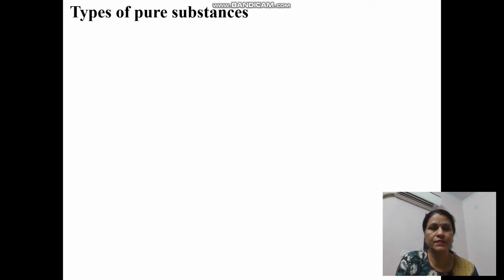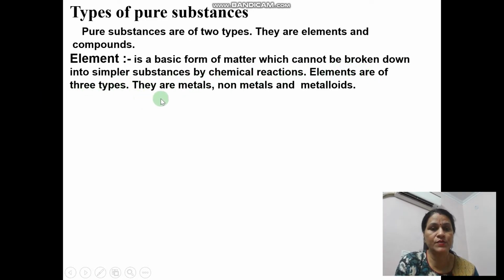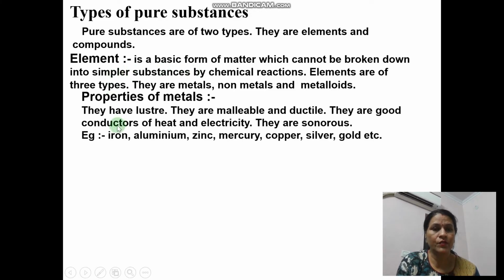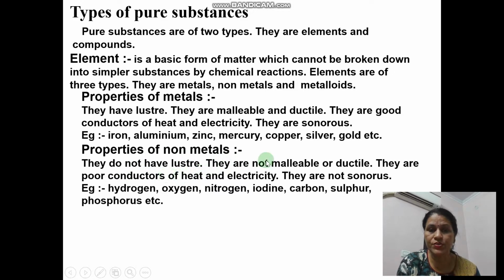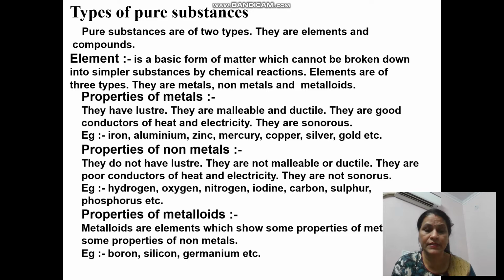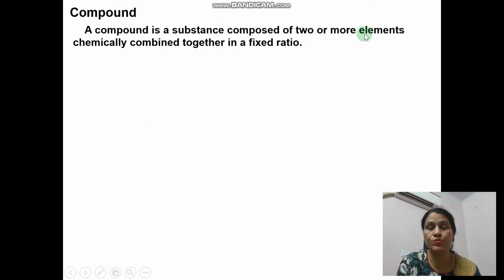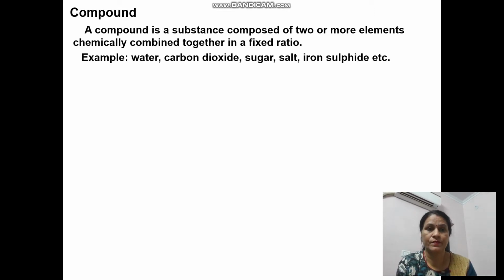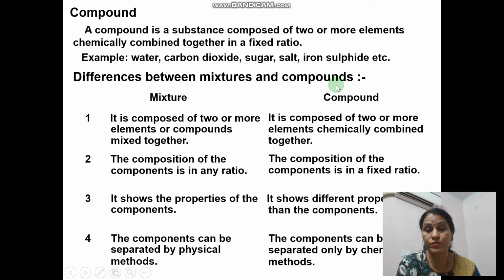Is matter around us pure| Part-9 Types of Pure Substances| Class 9th Science| Chemistry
Types of Pure Substances
    - Elements
    - Compounds